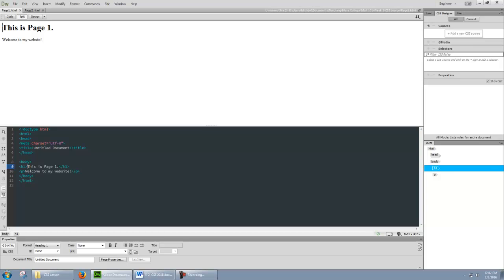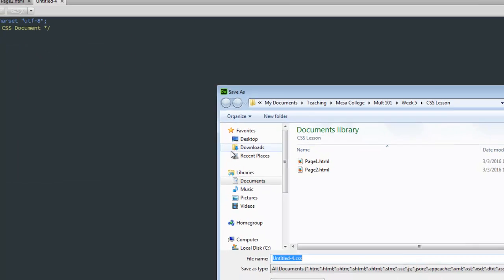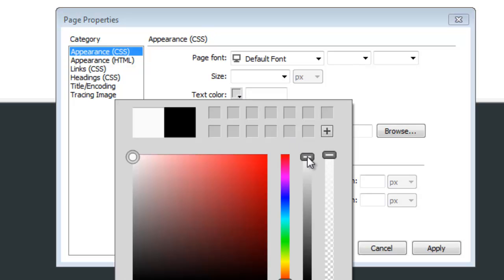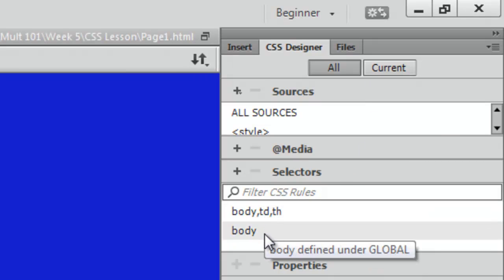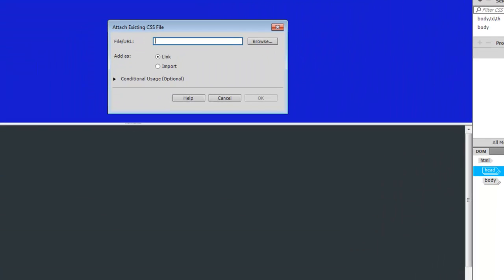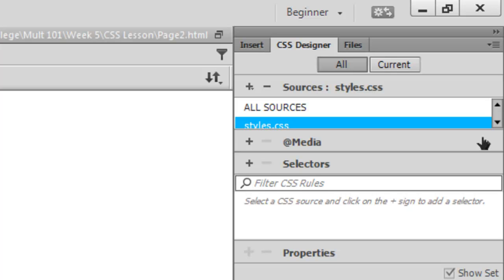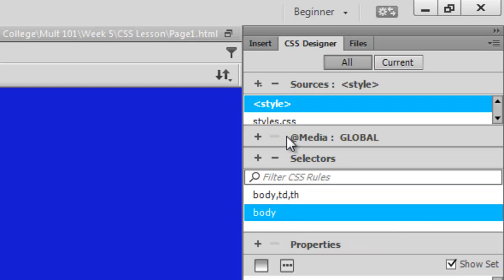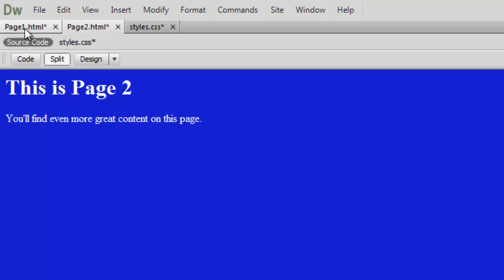Creating an External Stylesheet in Dreamweaver CC